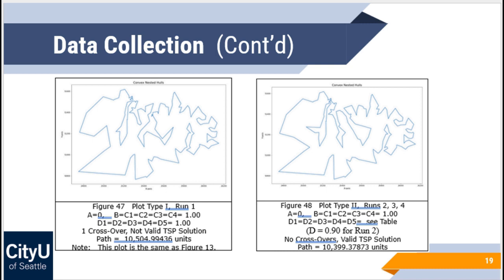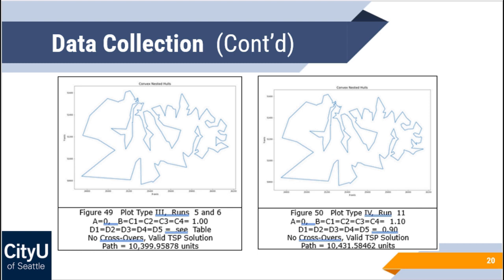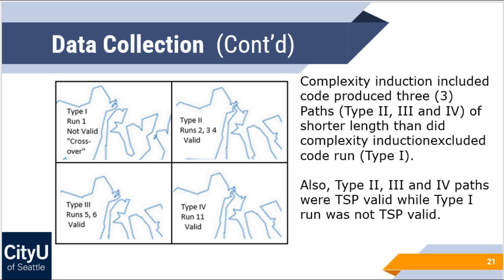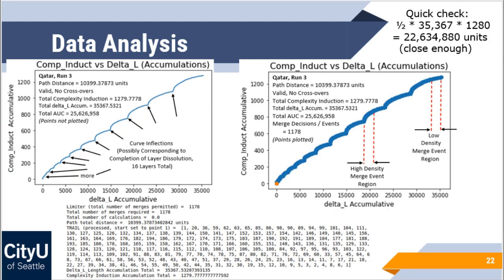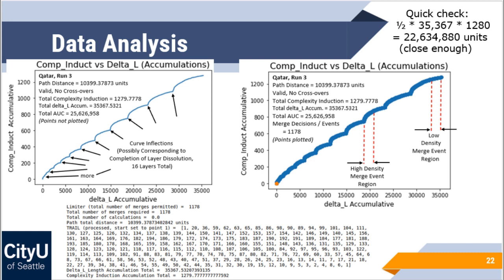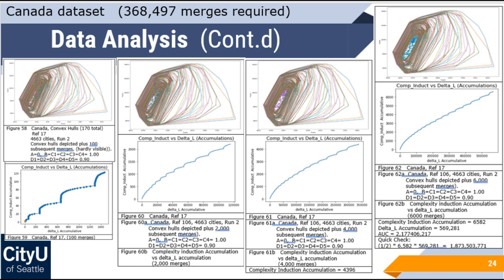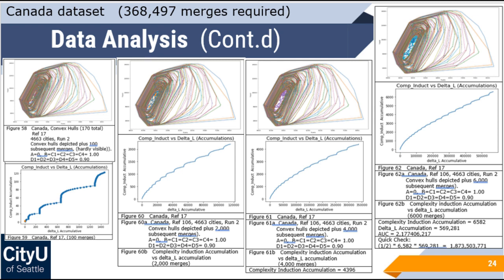Capstone AWilkinson vid 4